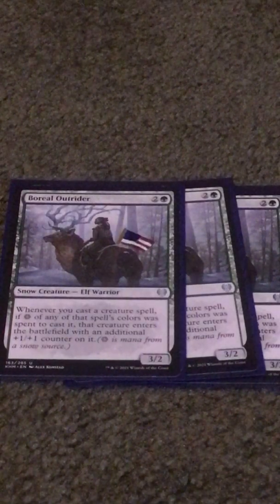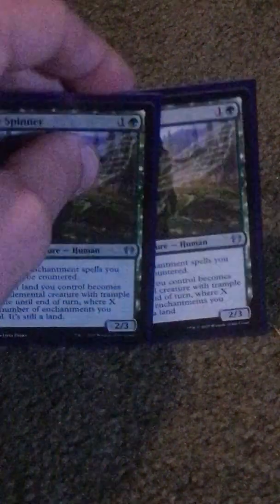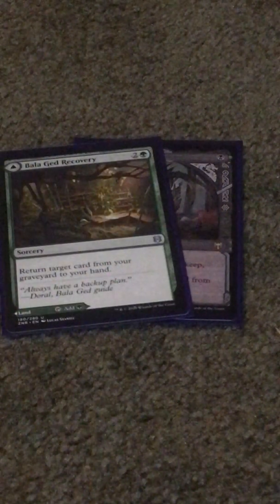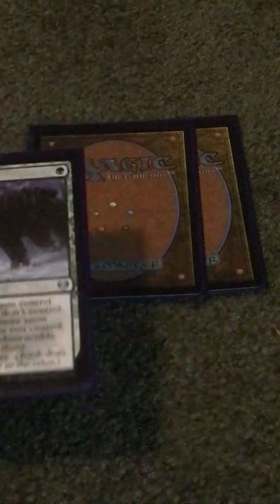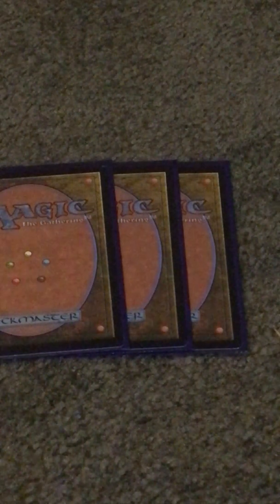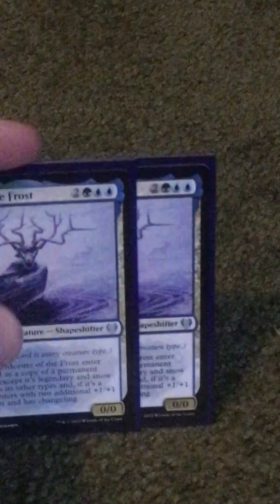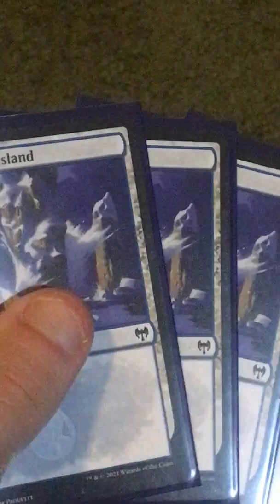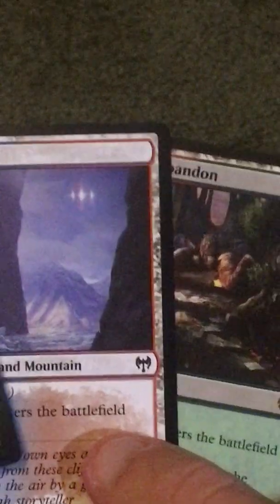Magic The Gathering Blue Green Horse Changeling Deck Profile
hopefully you guys enjoy the video